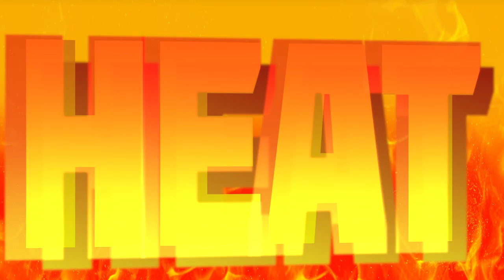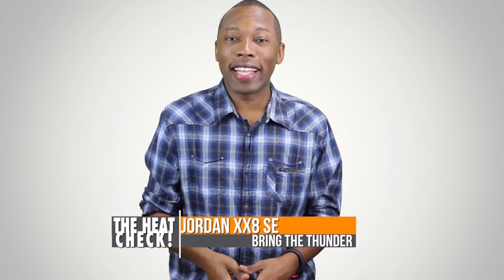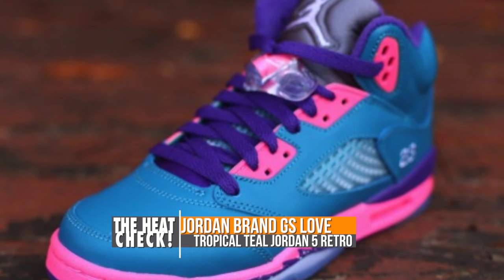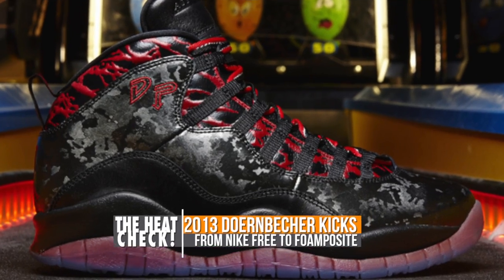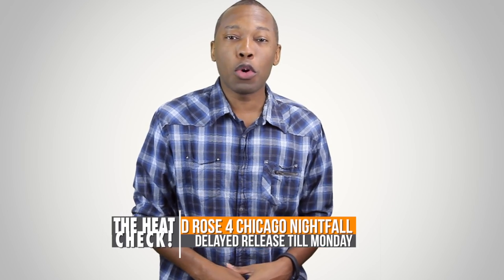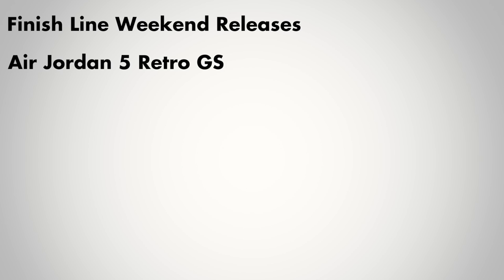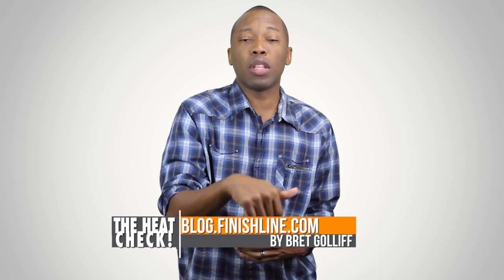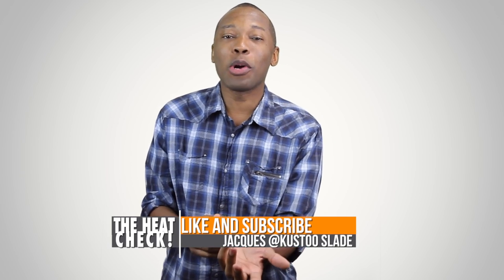Weekend Release Info: Doernbecher Kicks, Jordan 5 Retro, Air Max 180, and More - The Heat Check